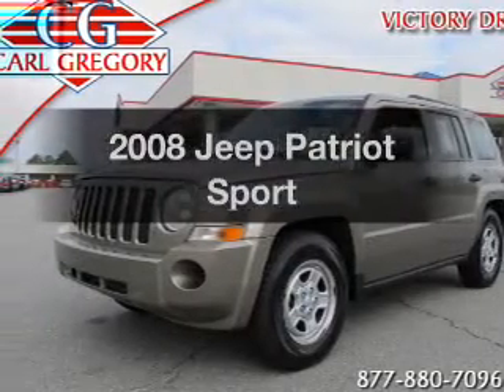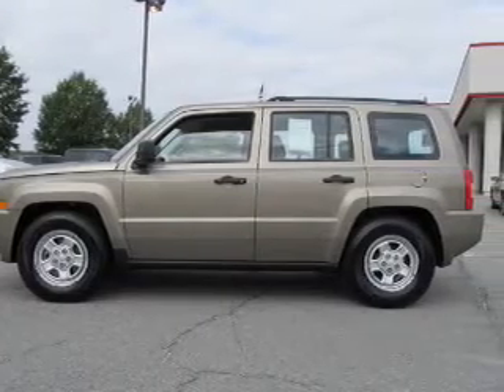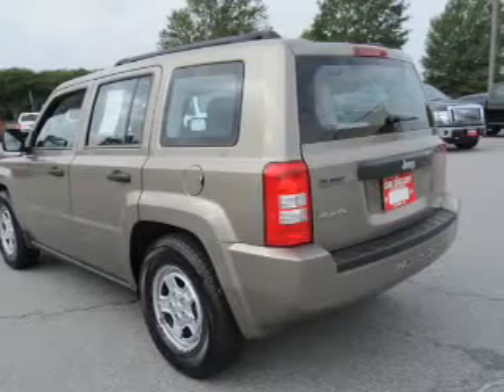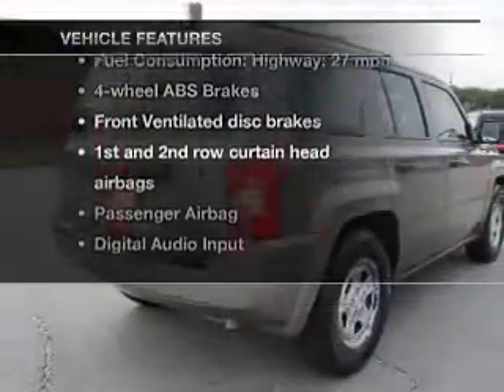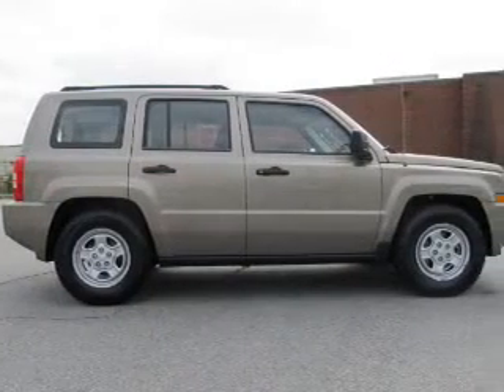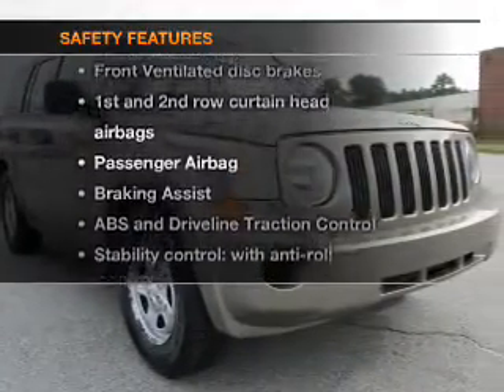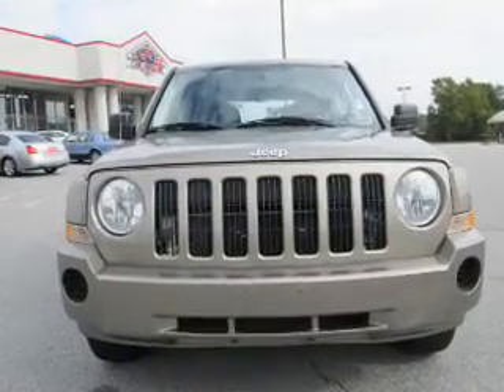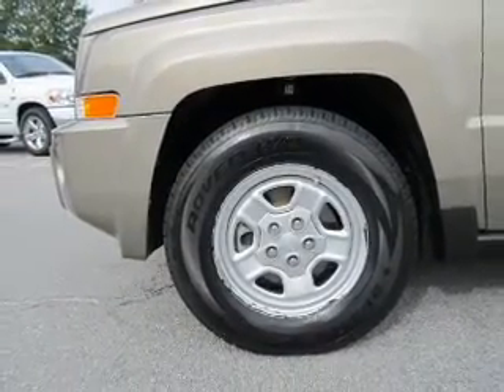2008 Jeep Patriot - Columbus GA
Year: 2008
Make: Jeep
Model: Patriot
Trim: Sport
Engine: 2.4 liter inline 4 cylinder 16 valve
Transmission: Automatic
Color: Beige
Mileage: 77849
Address:
2201 Victory Dr